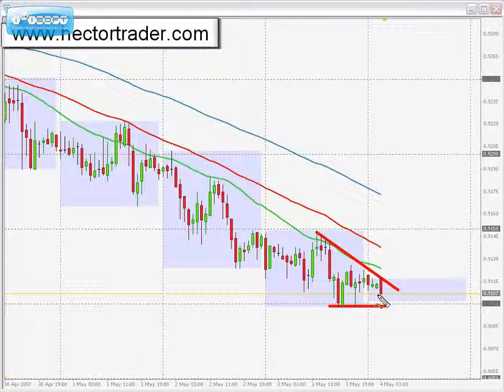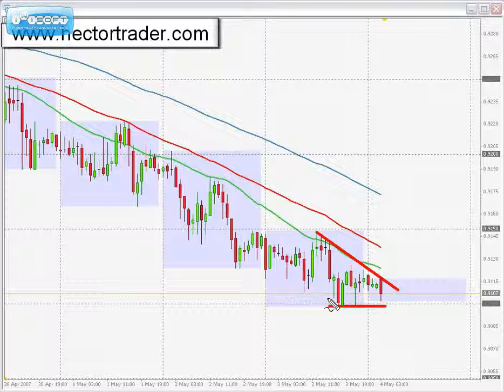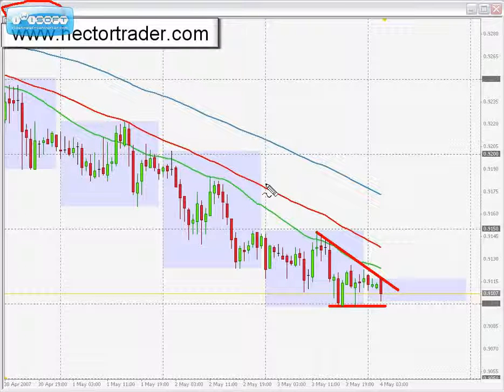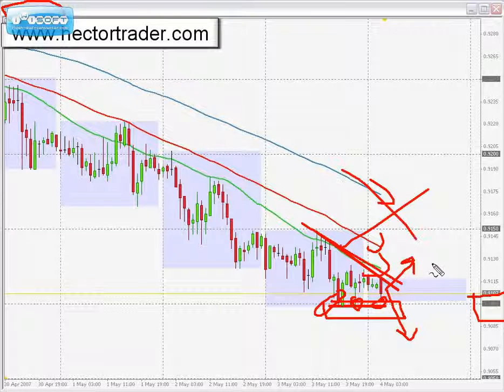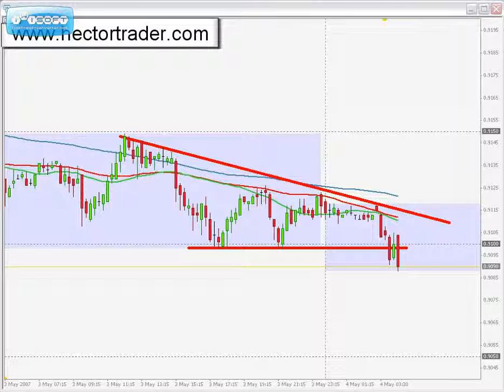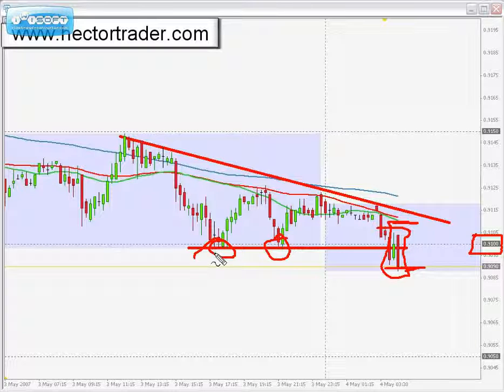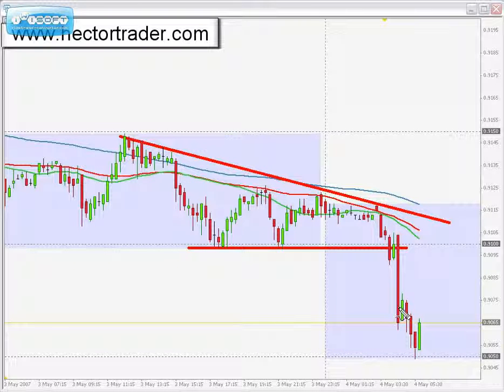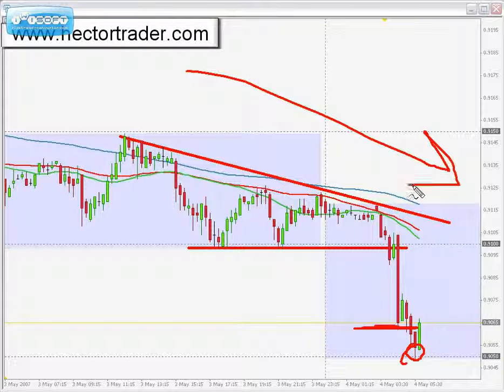Forex Trading For Beginners: Full Time Professional Trader Part 14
Reduce unnecessary losses and increase your olds of winning with this one easy tool